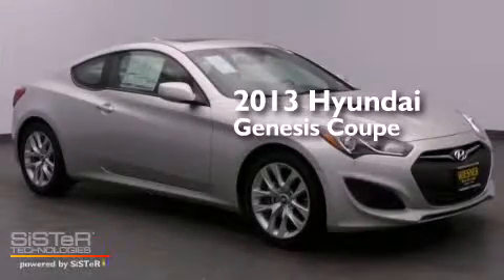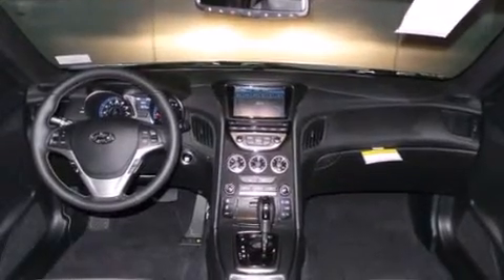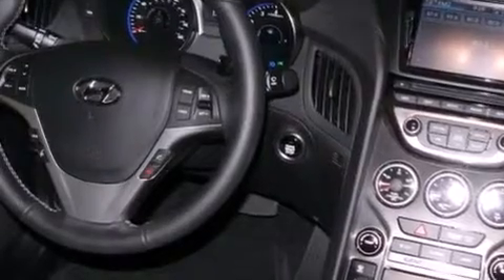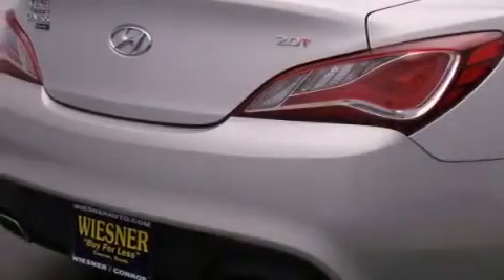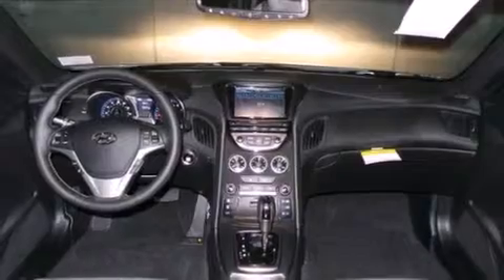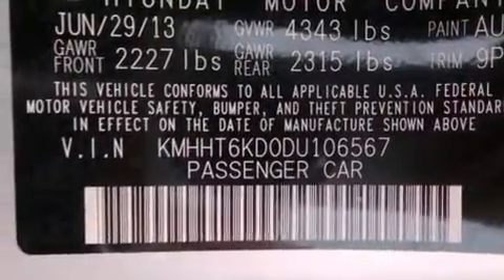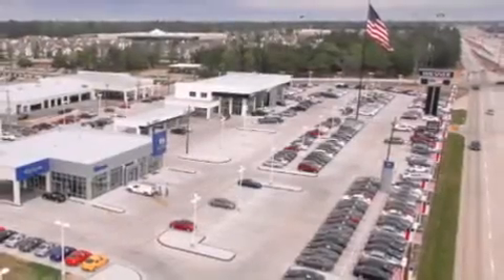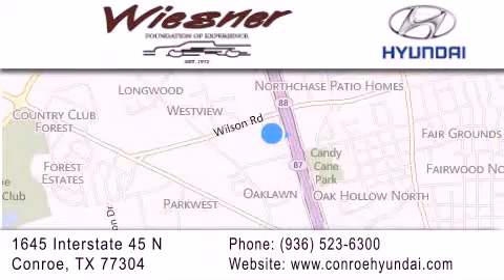2013 Hyundai Genesis Coupe Houston Conroe TX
We have been honored to serve the Conroe TX area , we promise that your experience at our dealership will exceed your expectations ! Year : 2013 Make : Hyundai Model : Genesis Coupe Engine : Turbocharged Gas I4 2.0L/122 Trans . : Automatic Exterior : Platinum Metallic Interior : Grey Stock : DC9159 Wiesner Hyundai 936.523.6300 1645 Interstate 45 North Conroe , TX 77304